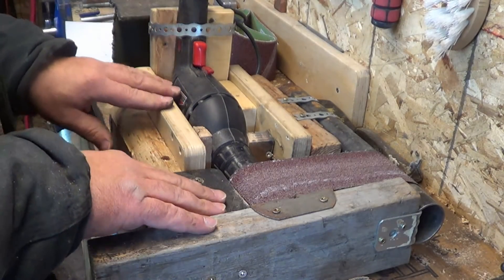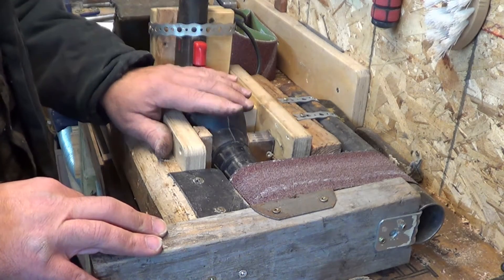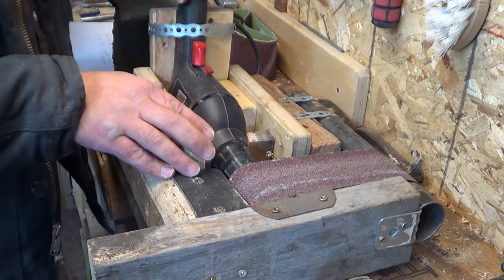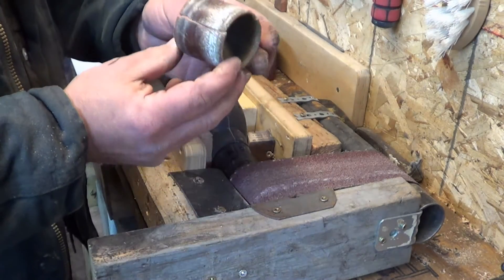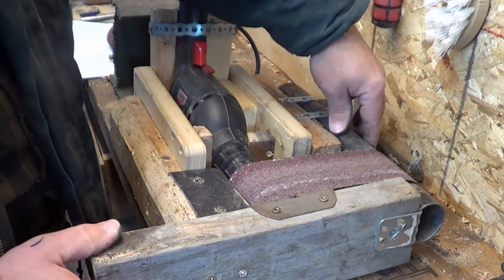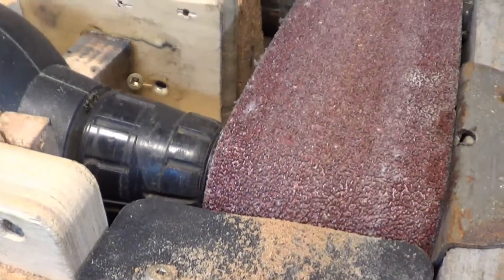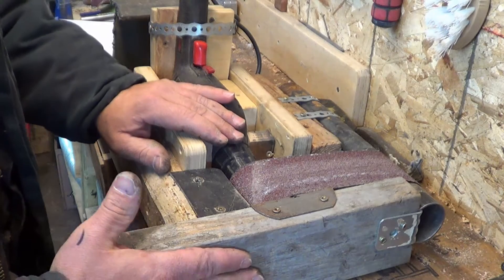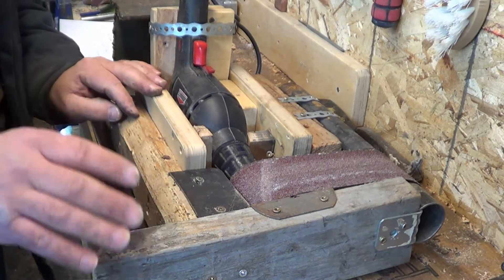Drill Powered Belt Sander Prototype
Description: Built myself a drill powered belt sander for my shop. Modifications will be made with more use.